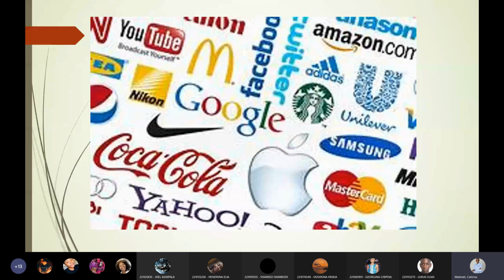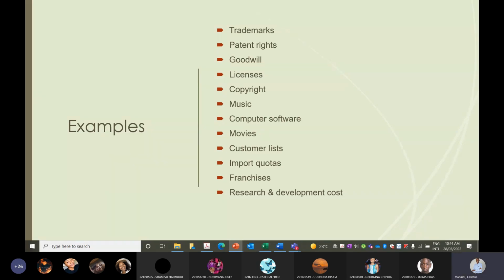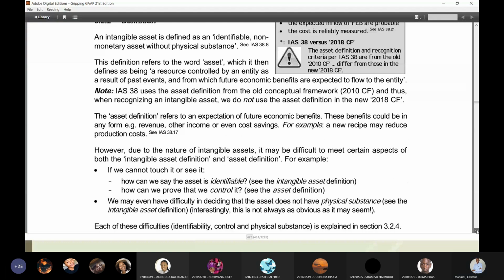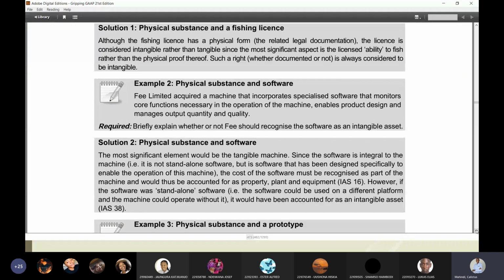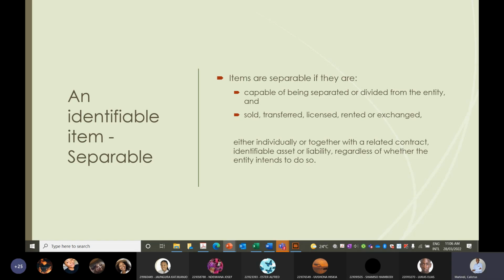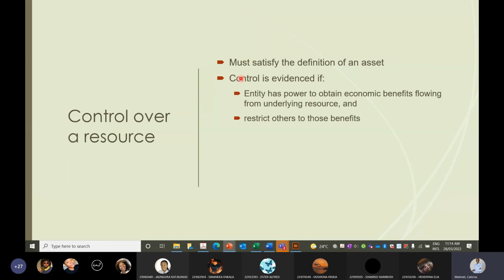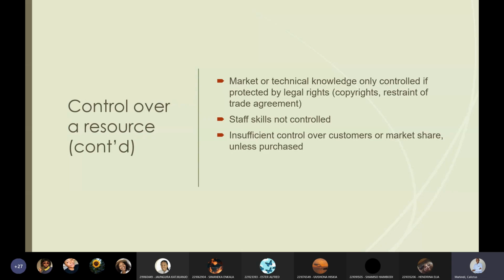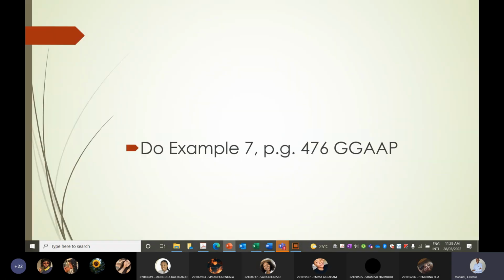IAS 38 | Part 1 Recognition & Measurement (NUST)